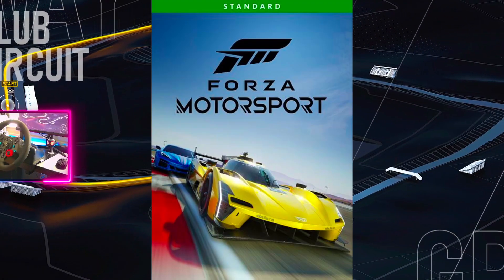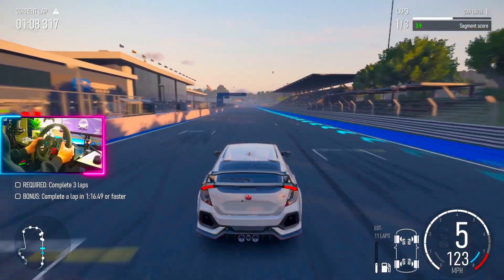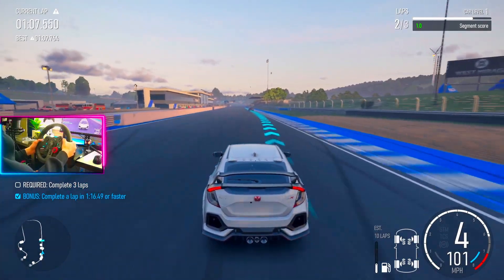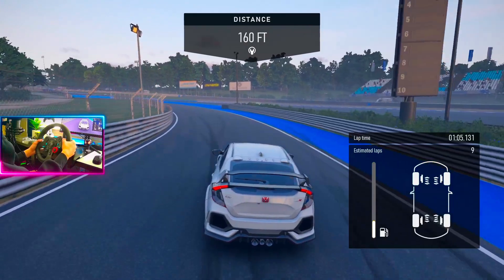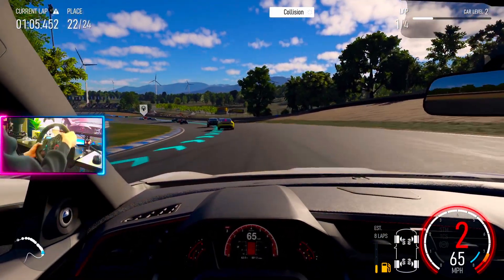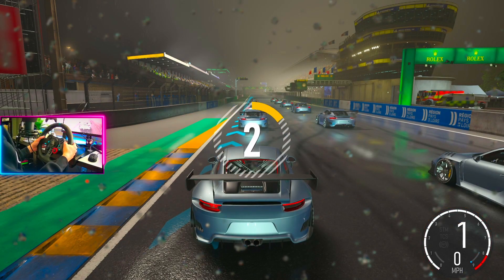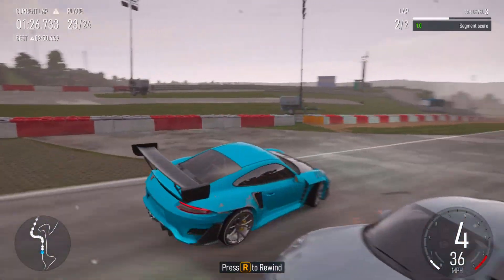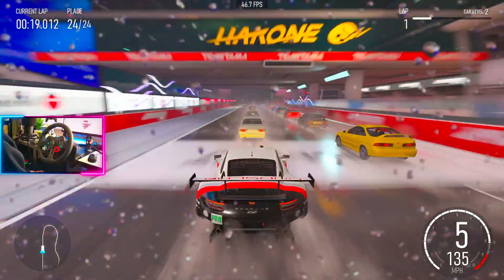My Honest Reaction to Forza Motorsport